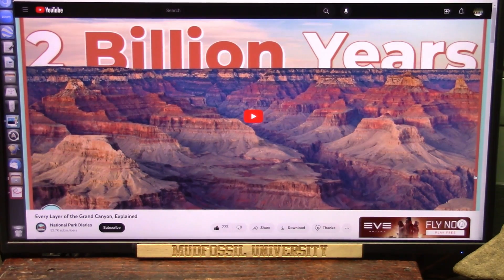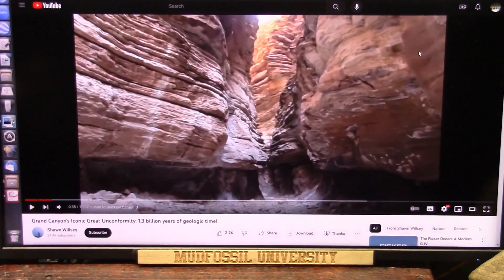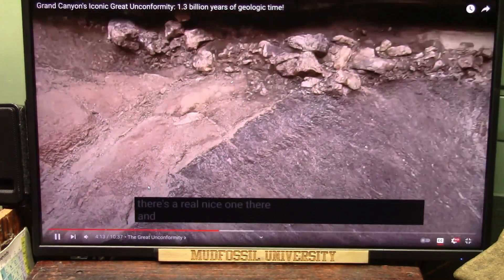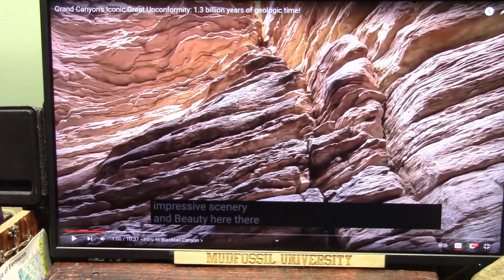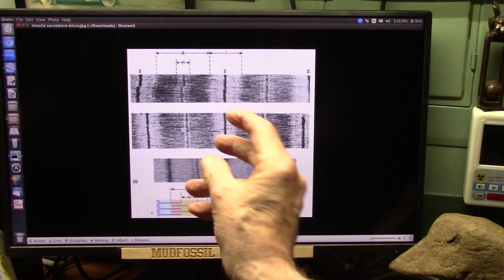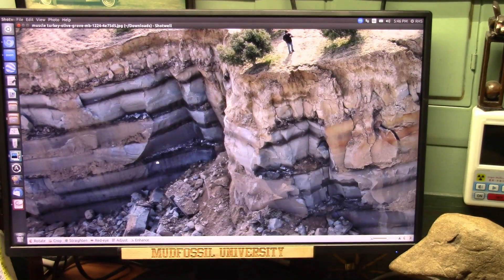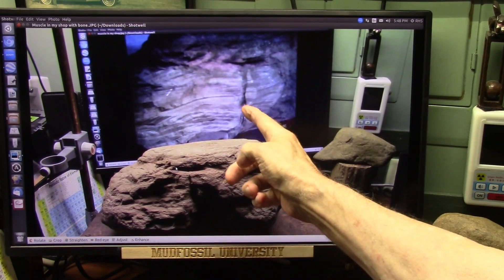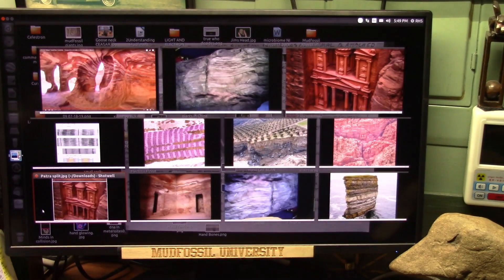Mudfosology Explains Exactly How Petra and the Grand Canyon Formed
Geologists claim Petra and the Grand Canyon are simply Geology but I say they are Mudfosology which is the latest Science that overturns Geology.
Geology is Dead (literally)...Long Live Mudfosology!